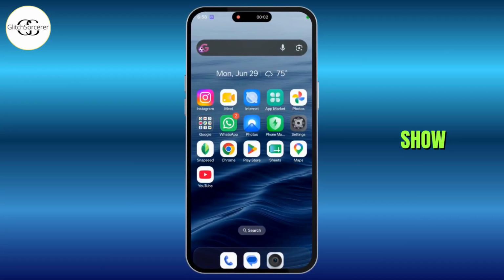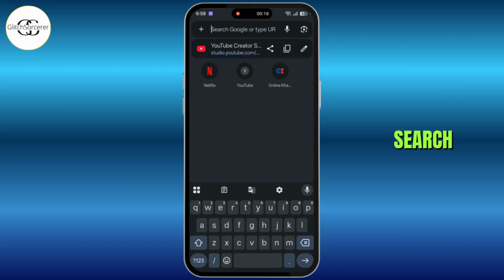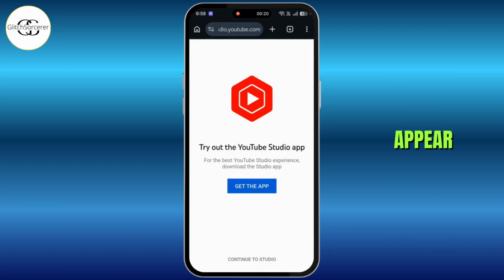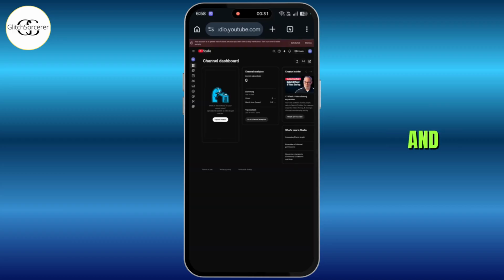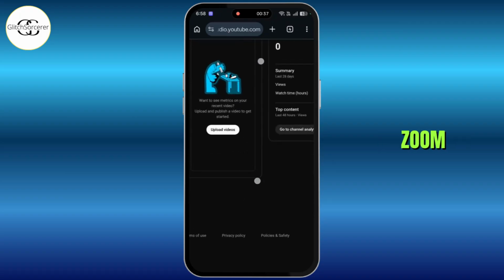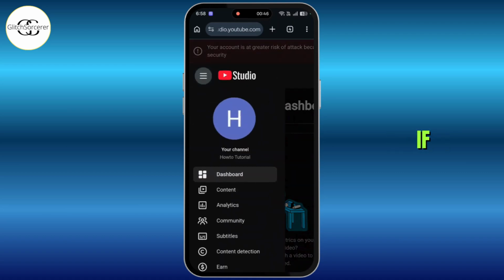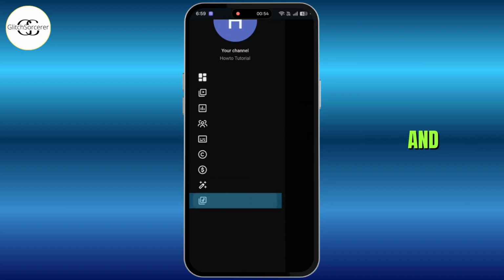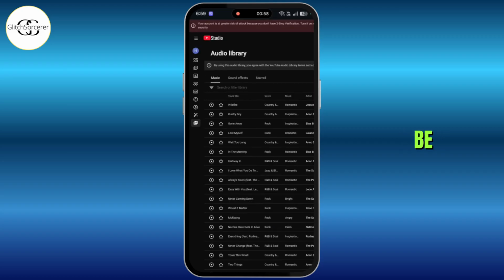How To Open YouTube Audio Library on Phone | Free YouTube Music Library (2026)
In this video, you'll learn how to open the YouTube Audio Library on your phone. If you're looking for free music and sound effects for your YouTube videos, this step-by-step guide will show you how to access the Audio Library from your mobile device.

First, we'll show you how to open YouTube Studio on your phone. Then, you'll learn how to access the Audio Library, browse free music and sound effects, and download or use them if supported. Finally, we'll explain what to do if the Audio Library option isn't available on mobile.

Timestamps

0:00 – Introduction
0:08 – Open YouTube Studio
0:24 – Access the Audio Library
0:42 – Browse Music & Sound Effects
0:56 – If the Audio Library Isn't Available
1:04 – Ending

Quick Tip: Some Audio Library features may only be available through the desktop version of YouTube Studio, depending on your device and app version.